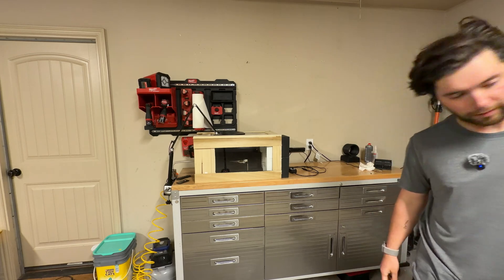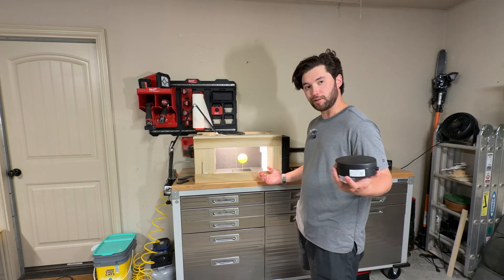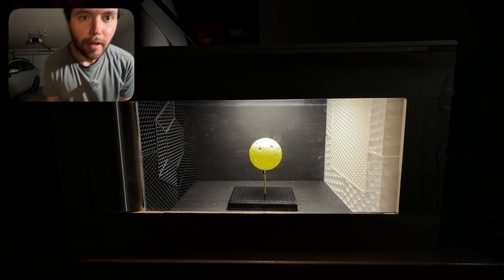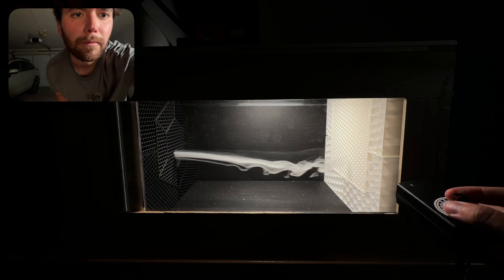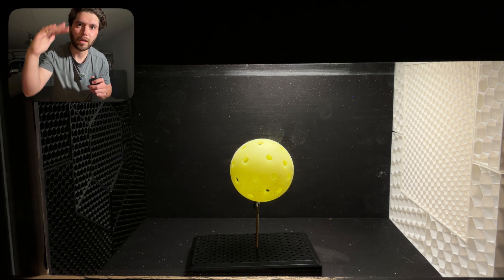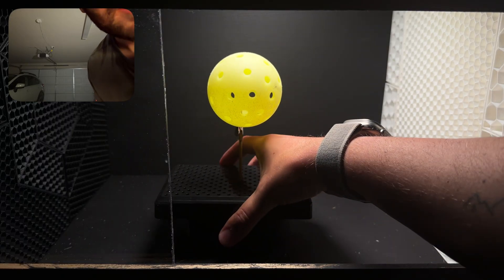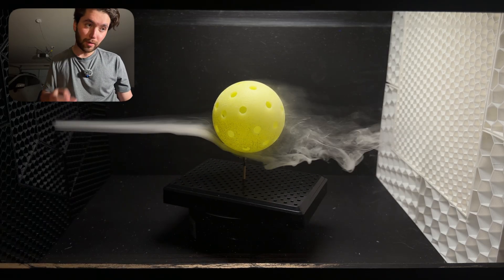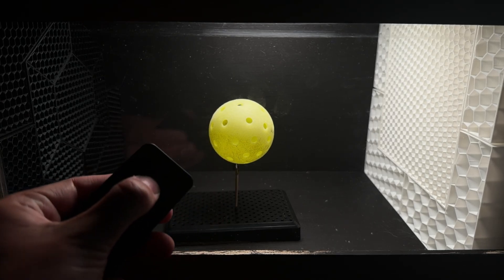Pickleball in a Wind Tunnel: The Science Explained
Ever wondered what a pickleball actually does in fast-moving air? We put one in the wind tunnel to see how the air moves around it—and the results are way more chaotic than you’d think.

It’s a simple test that shows just how weird airflow can get around something as ordinary as a plastic ball with holes. Smooth motion, swirling smoke, and a little bit of science make for a surprisingly satisfying view.

👉 Check out the tools and gear I use here:
If you pick something up through these links, it supports the channel at no extra cost to you—thank you!
Fog Machine I use
Variable speed fan
Microphone I use
My 3D printer
The filament used

The other things:
X-Wing Model
Ahsoka's Ships
Dremel Blueprint
Articulating Worklight I might get
Cool Lambo if you want